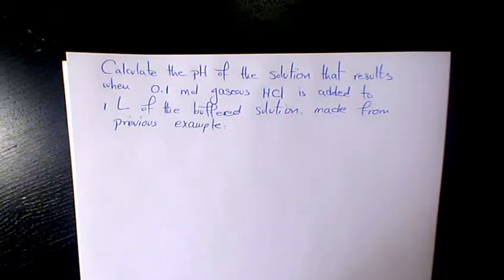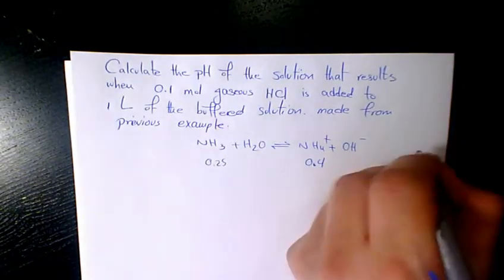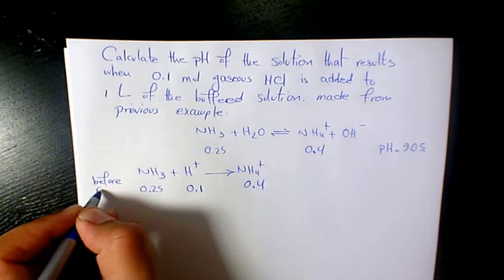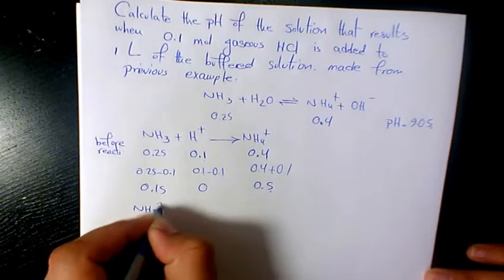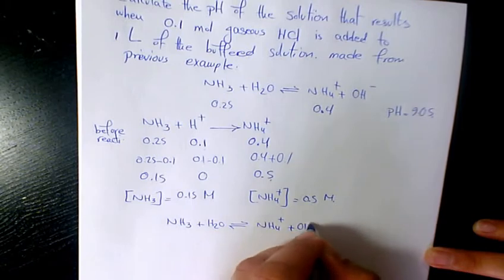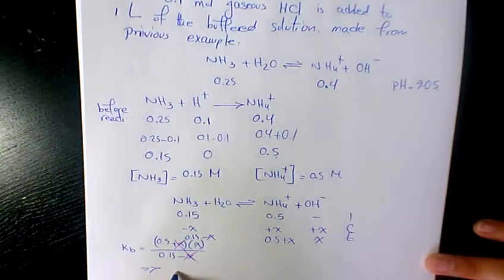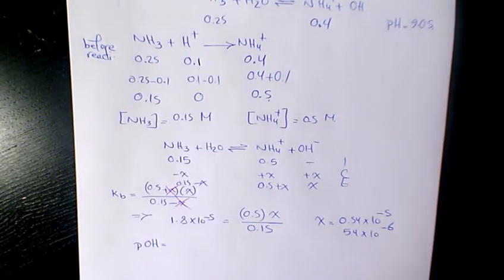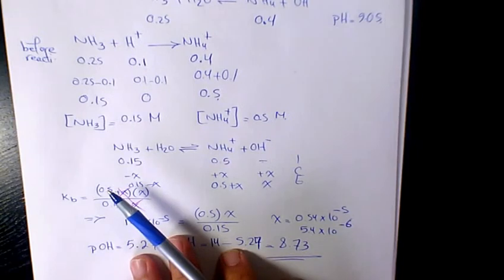Calculate the pH change when HCl is added to the Ammonia Buffered Solution, pH Calculation